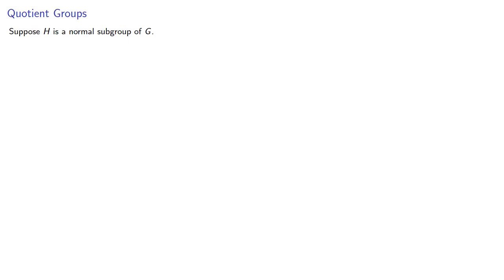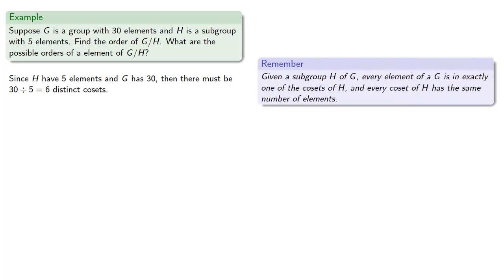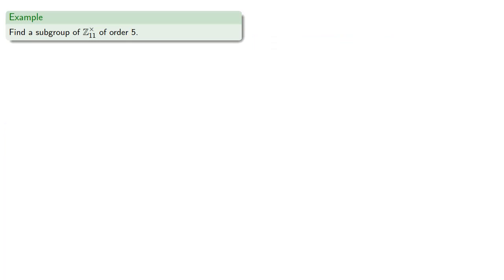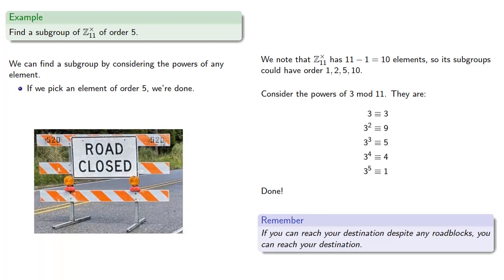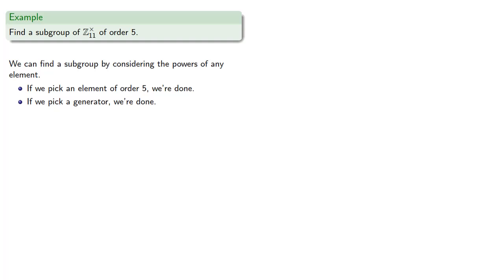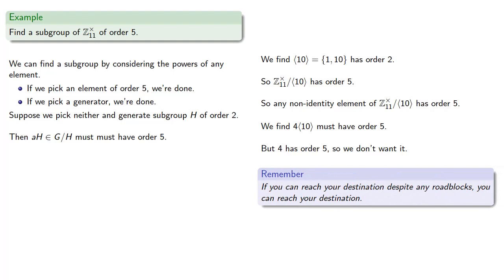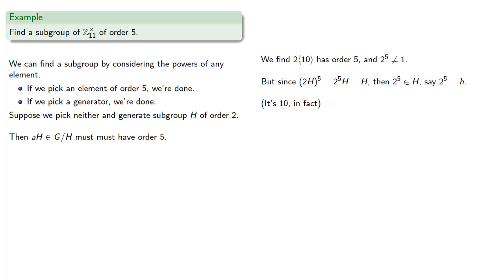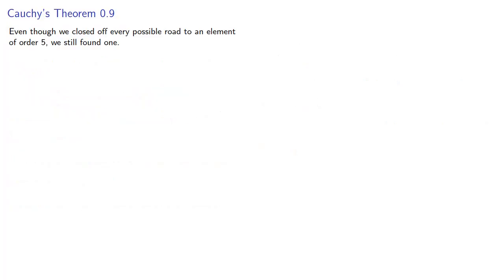Quotient Groups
Quotient groups and the setup for Cauchy's Theorem.